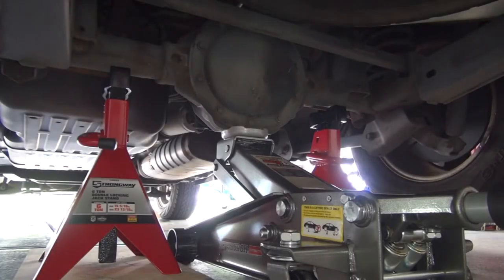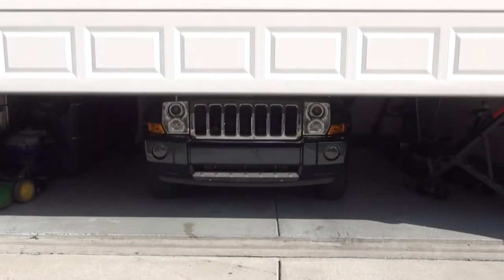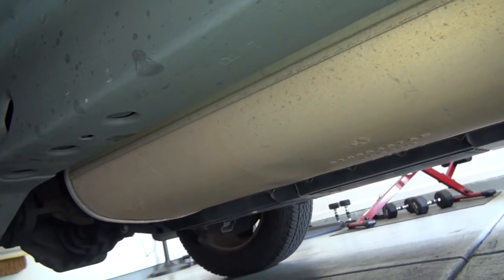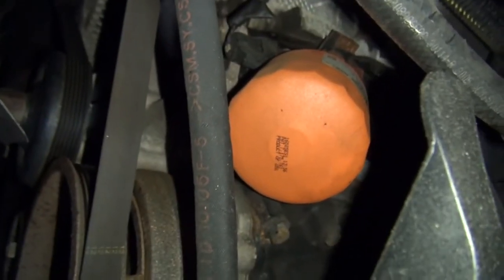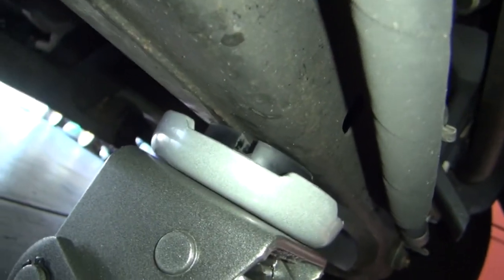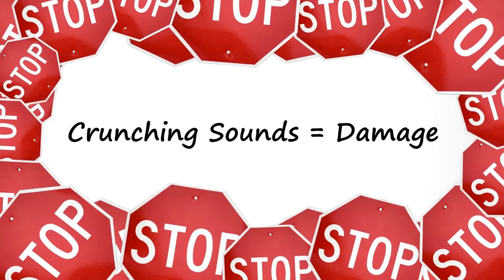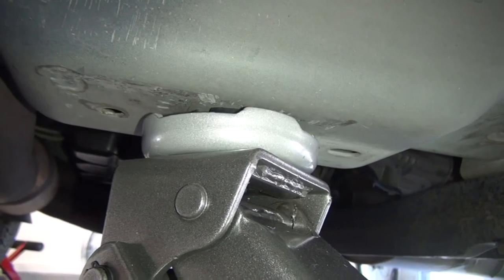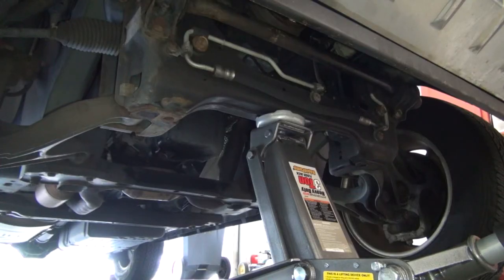Jeep Commander Front Crossmember Lifting Tutorial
This easy step-by-step tutorial shows you how to safely lift a Jeep Commander from the front crossmember so you can get both wheels off the ground simultaneously. Sorry about the audio towards the end of the video...had to adjust due to music copyright.

Floor Jack Pad (Hockey Puck)

Jack Stand Pads

Jack Oil

Pro-Lift Folding Work Pad